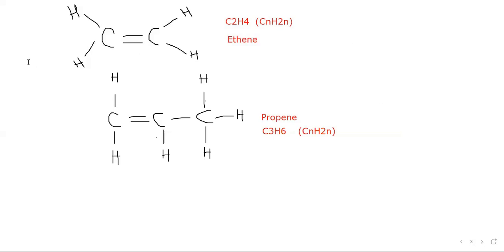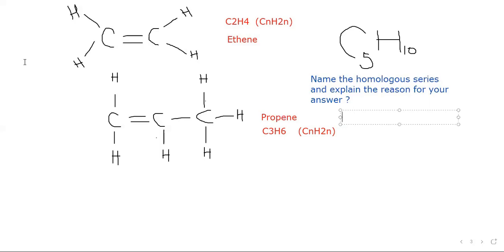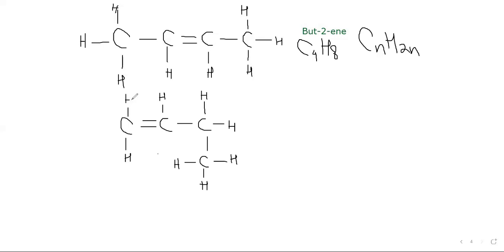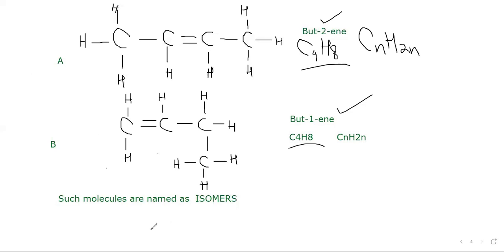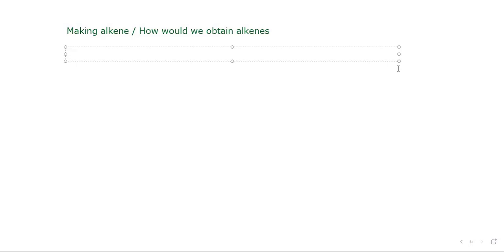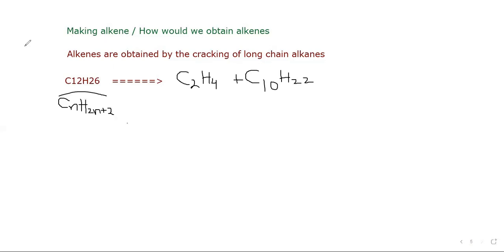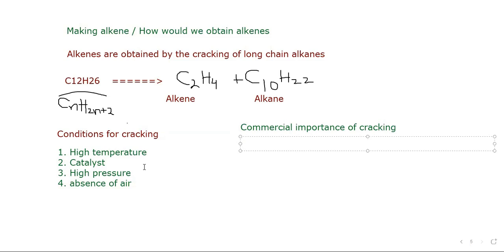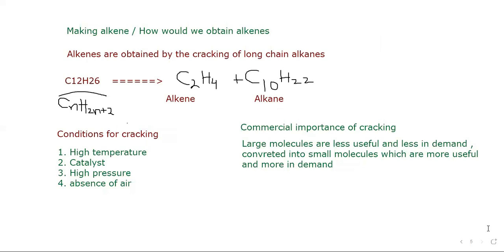Alkenes IGCSE | GCE | GCSE (0620) | PART 2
* Introduction to Alkenes | Chemistry |  IGCSE | GCE | GCSE (0620) | PART 2*